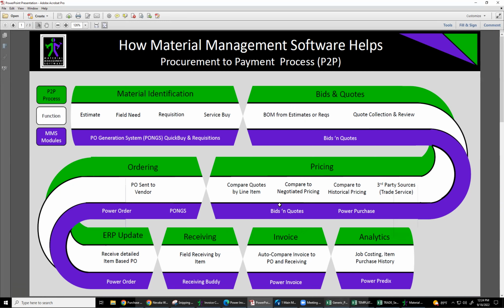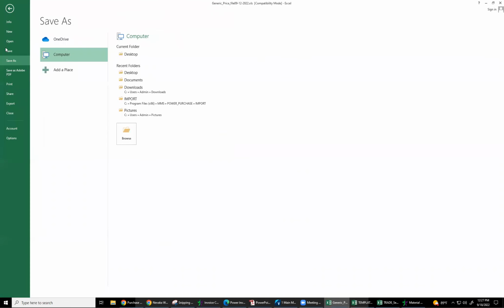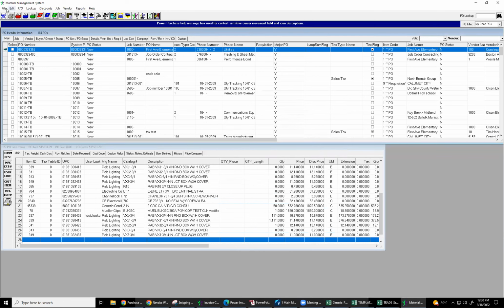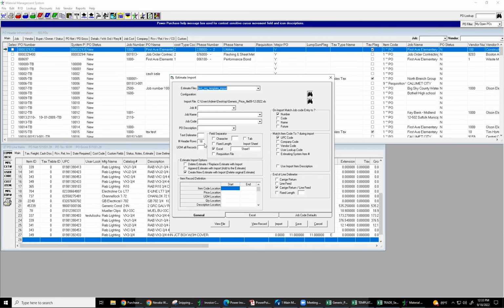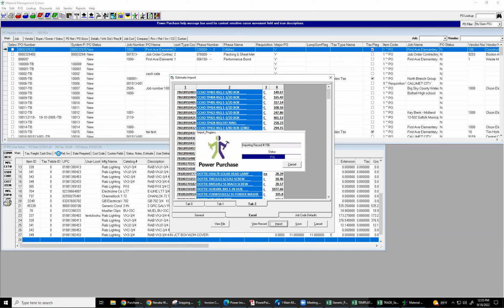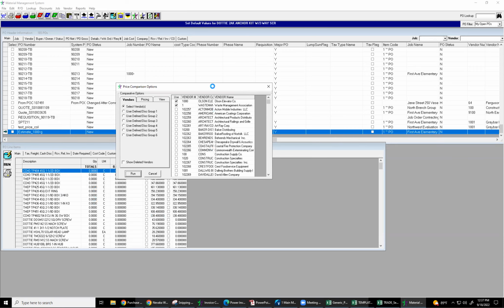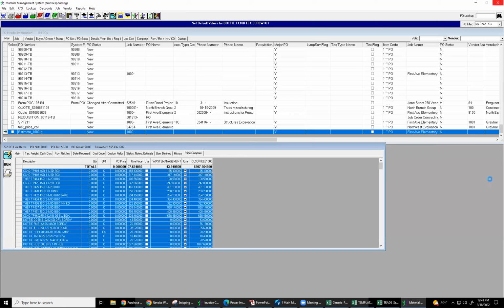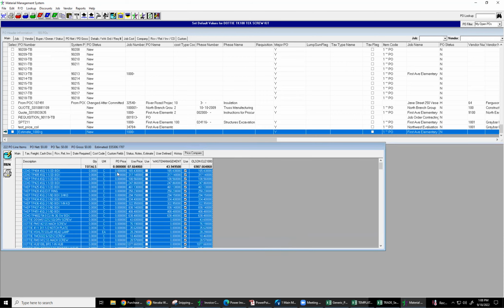Power Purchase: Importing Vendor Pricing and What You Can do With it!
How to import vendor pricing, the steps involved. What you can do with that pricing, and how you can make the most informed decisions on creating PO's and selecting a vendor.